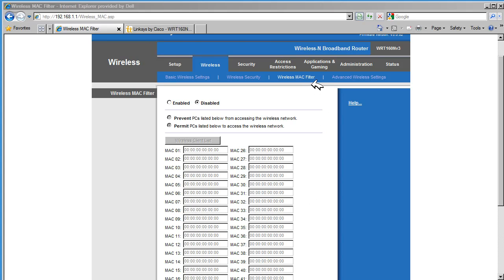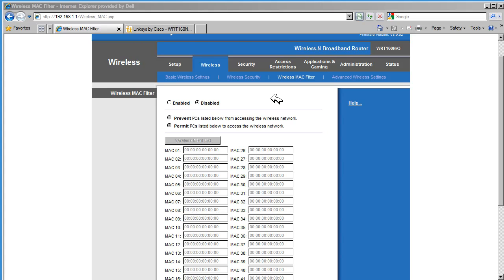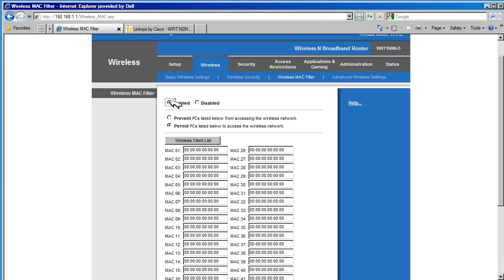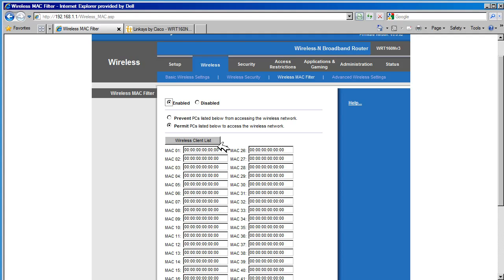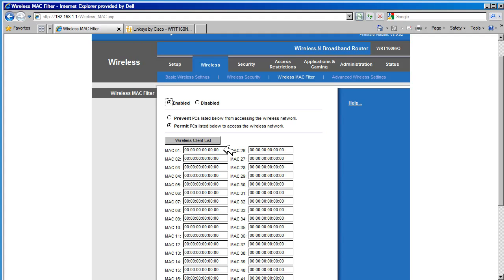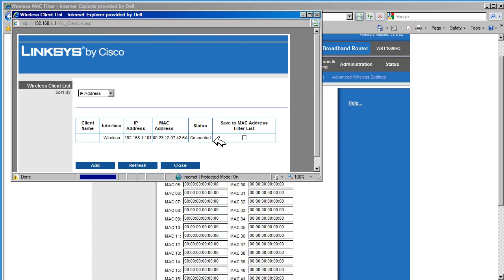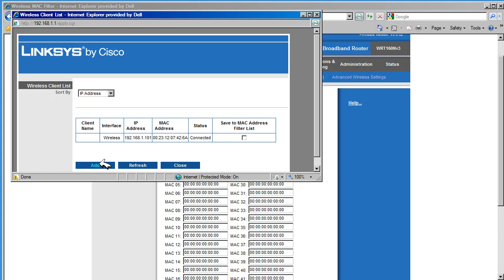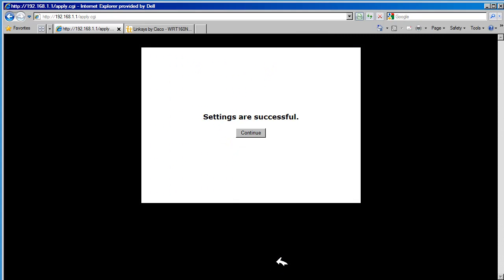Linksys WRT160N Wireless MAC Filter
WRT160N  Wireless MAC Filter